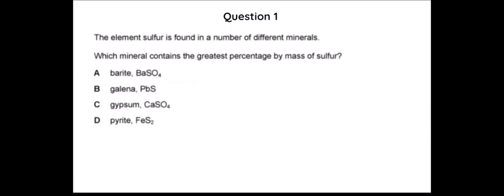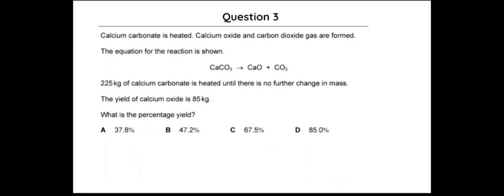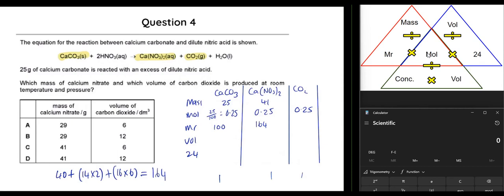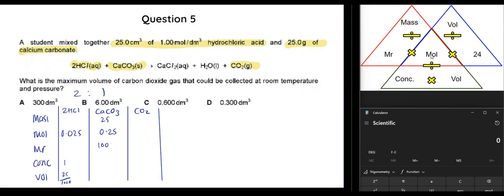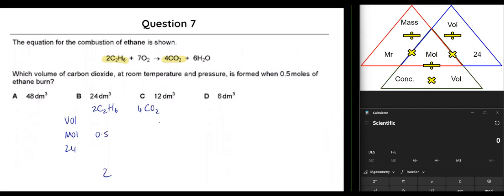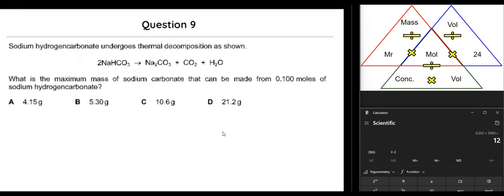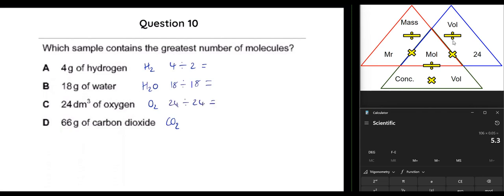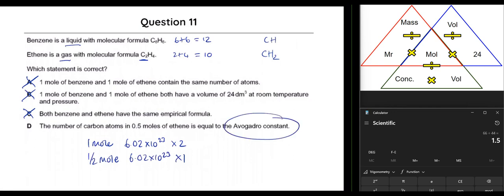0620 chemistry moles questions (MBCC Monster paper Q1 - Q11)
A video tutorial for Cambridge Chemistry IGCSE (0620) - past year paper practice. Part of the MBCC monster paper series - Module 5 - monster paper 2 - questions 1-11